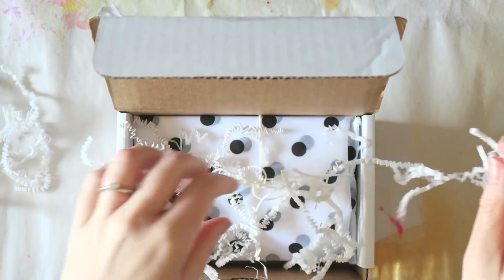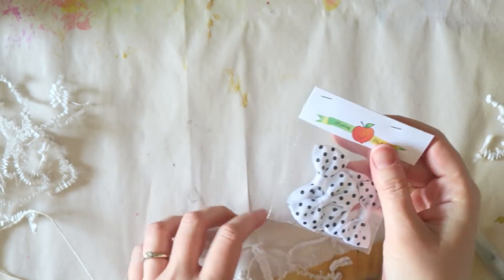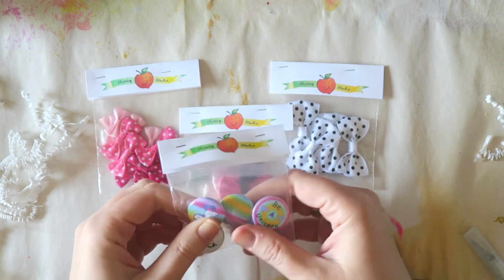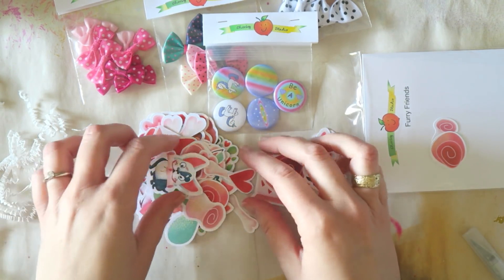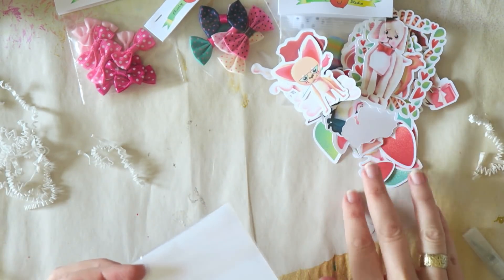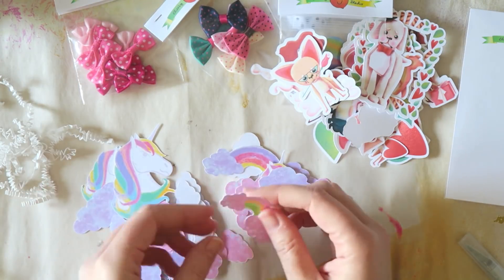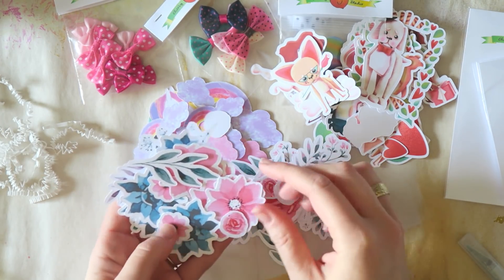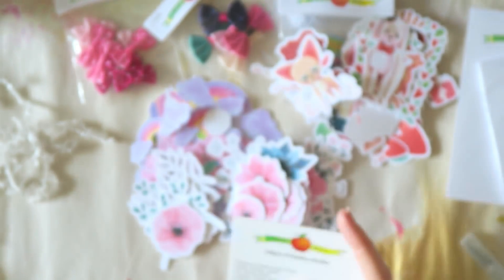Cheeky Studio Haul- Ephemera, fabric Bows & Flair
Check out Cheeky Studio-use Guest10 code-

Canon G7X
photo-